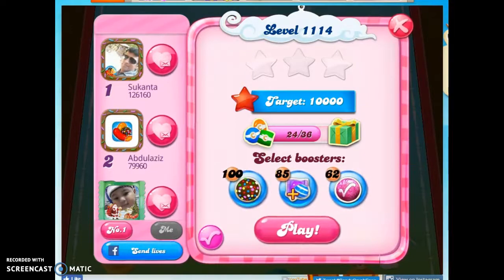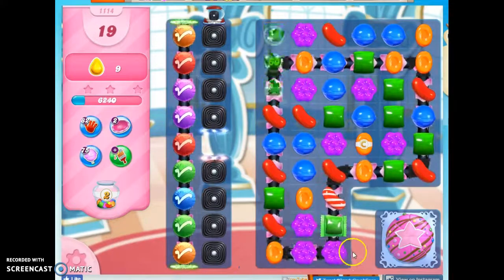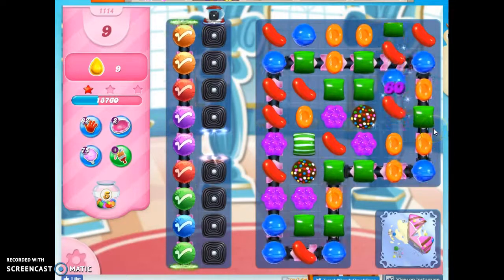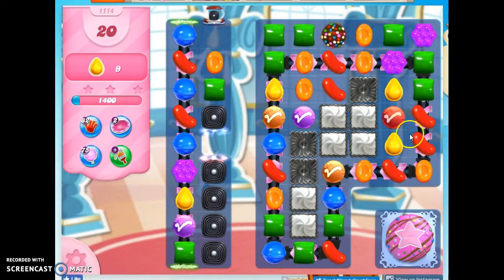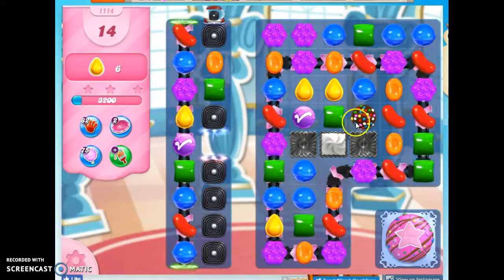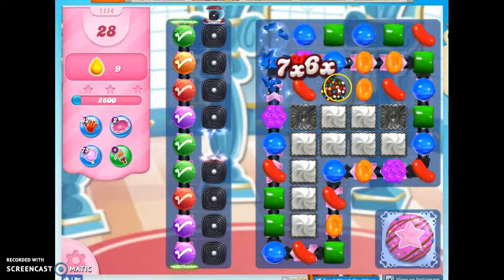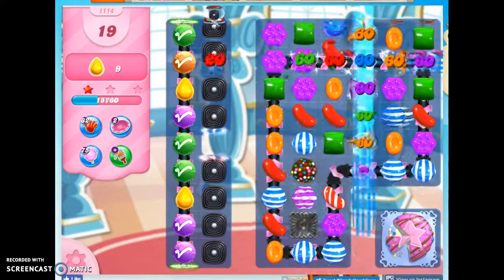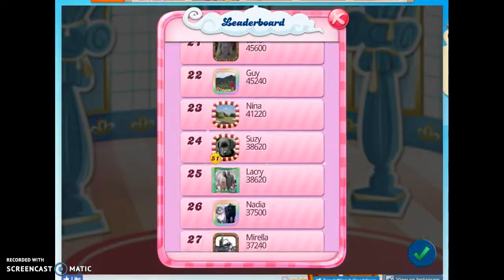Candy Crush Level 1114 Audio Talkthrough, 3 Stars 0 Boosters